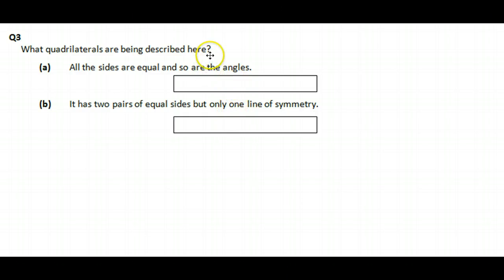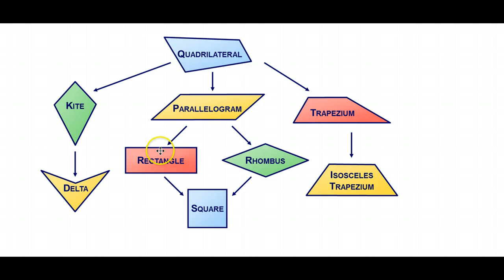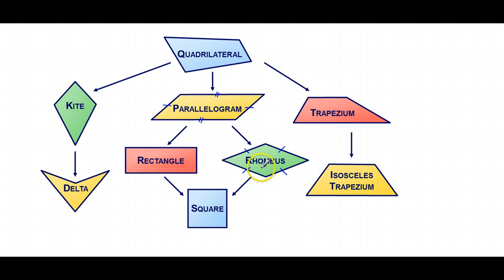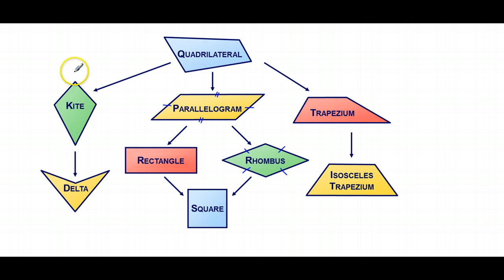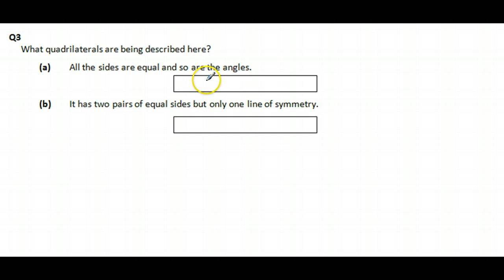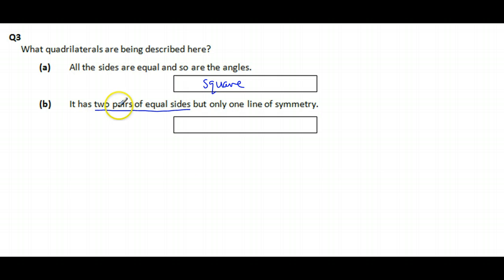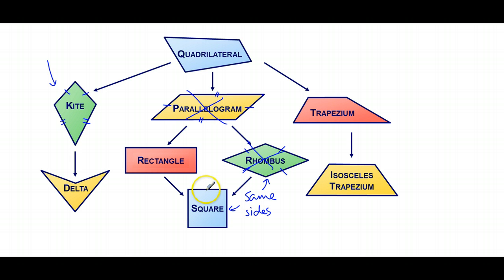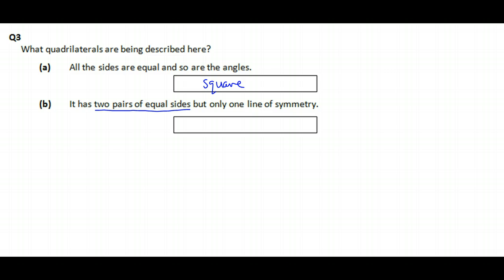Yr 7 Quadrilaterls Q3